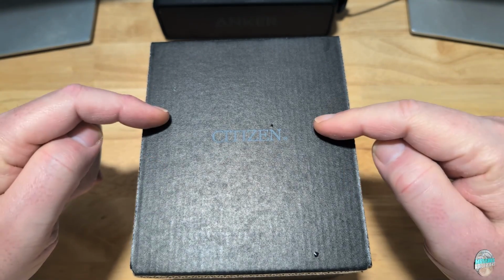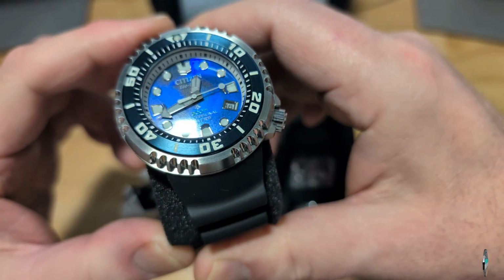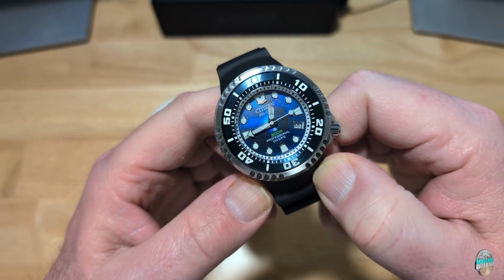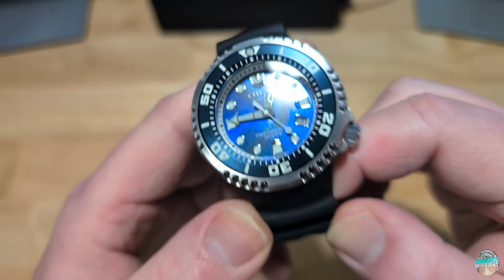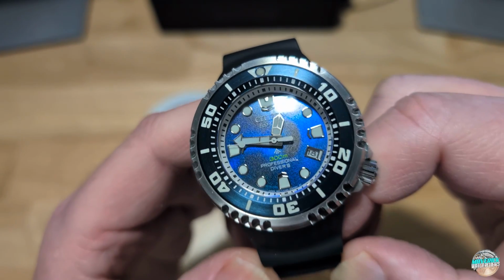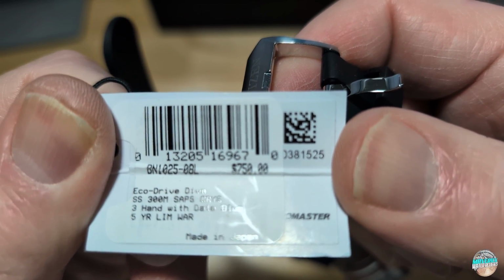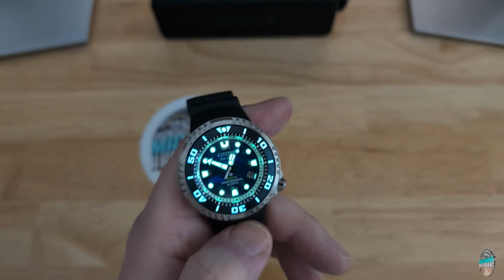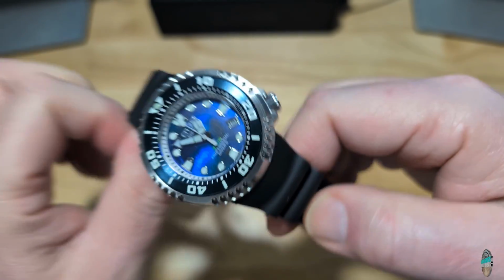Limited 4500 Pieces! | Citizen Promaster Unite with Blue E365 300m Saturation Diver BN1025-08L​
MAVERICKWATCHREVIEWS Strange story about this one for sure but still a fantastic new 2nd Gen Promaster Unite With Blue from Citizen! These are not supposed to be on sale yet but should come out in June or July for $750.00. Make sure you stay away from Eli Adams Jewelers if you do find one their website. They're absolute jerks to deal with.

Full Specs:
• Case: 46mm Stainless Steel w/Helium Escape Valve
• Thickness: 16mm
• Lug to Lug: 48.5mm
• Strap: 20mm BENEBiOL™ PU (made by Mitsubishi and famed for it's hydrolysis resistance) Show logo
• Water Resistance: 300m(990ft)
• Movement/Power Reserve: E365/1 Year
• Crystal: Sapphire w/AR Coating
Crown: Signed/Screwdown @4:00 w/Crown guards
Caseback: Screwdown/Decorated
Date: Yes @4:00, Day: No
Windable: No, Hackable: Yes
Lume: NautiLite
Bezel: 120 Click Uni-Directional
Weight: 142 Grams

Gear I Use:
Camera: Google Pixel 9 Pro(it has a FANTASTIC camera)
Editing Software: Adobe Premiere Pro
Picture Editor: Adobe Photoshop Pro